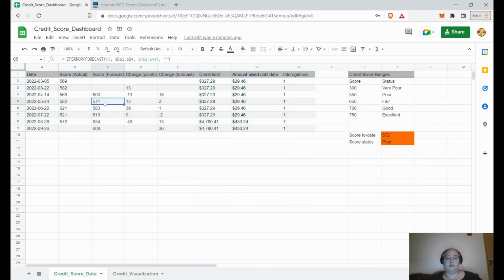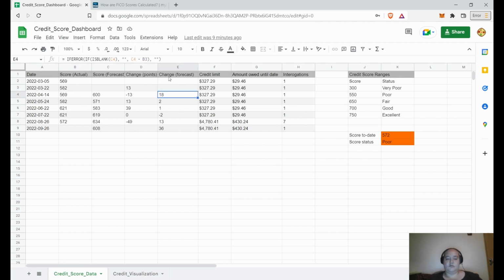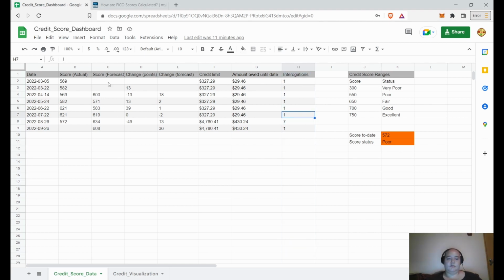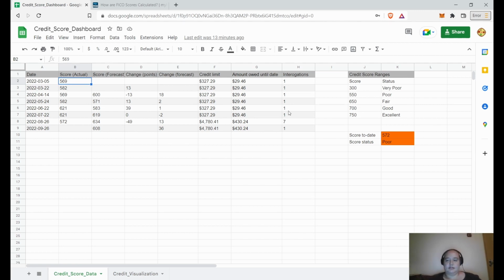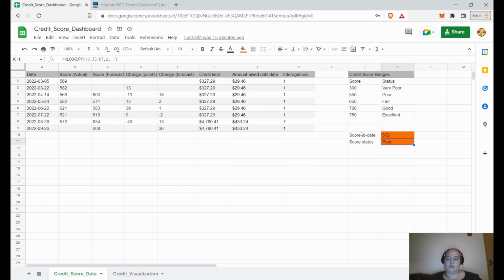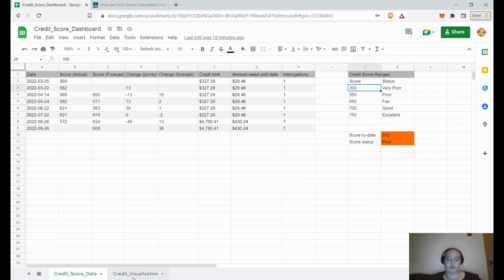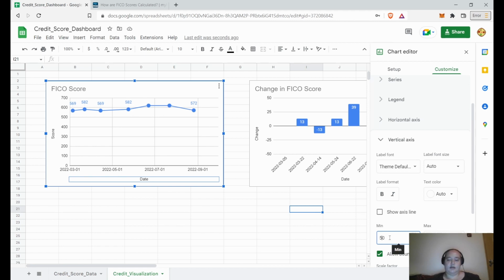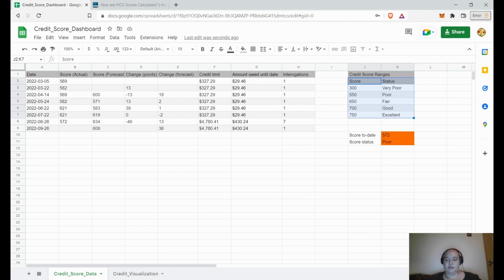Portofolio Project for Data Analysts | Create a Credit Score Dashboard with Google Sheets/Excel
Hello everyone,

Today's video will show you a portofolio project example for your job application. The project will show you:
  - Format datatypes for columns
  - Use simple formulas and calculations
  - Use the FORECAST formula
  - Use VLOOKUP to search for the score range
  - Setup alternating colors for better data tables
  - Conditional formatting of essential data about your score
  - Create and customize charts to visualize the data you have
This project is excellent for people who are just starting their careers and want to build a simple task for their resume. The jobs that the idea was designed for are:
  - Data Analysts
  - BI Analysts
  - Junior applicants in accounting and finance